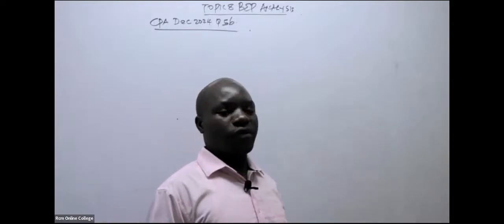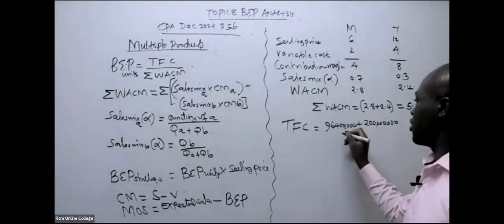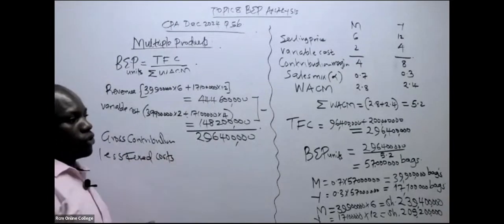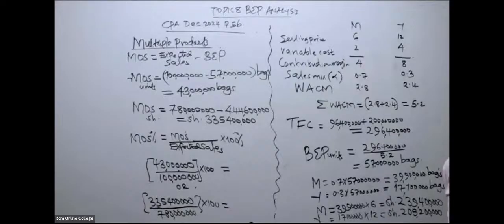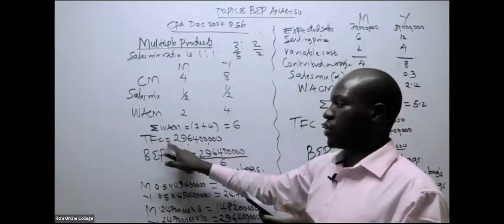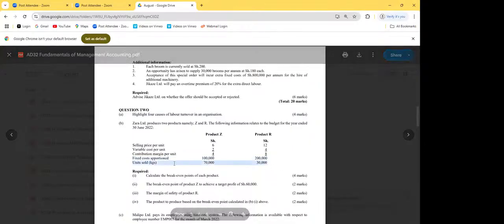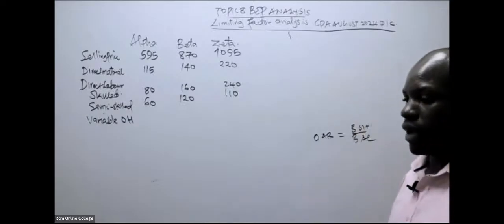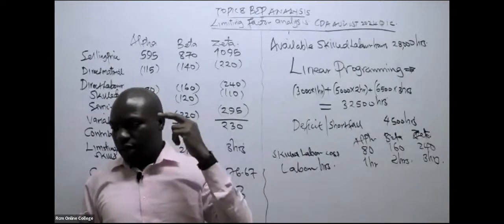Management Accounting--Dec.2024 qn5b.-CPA KENYA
𝐑𝐂𝐌 𝐁𝐋𝐎𝐂𝐊 𝐑𝐄𝐕𝐈𝐒𝐈𝐎𝐍 𝐂𝐥𝐚𝐬𝐬𝐞𝐬 𝐬𝐭𝐚𝐫𝐭 𝐨𝐧 𝟐𝟑𝐫𝐝 𝐌𝐚𝐫𝐜𝐡 𝟐𝟎𝟐𝟔.
Join our focused revision sessions and learn from experienced lecturers who understand the KASNEB exams.
𝑹𝒆𝒗𝒊𝒔𝒆. 𝑼𝒏𝒅𝒆𝒓𝒔𝒕𝒂𝒏𝒅. 𝑷𝒂𝒔𝒔.